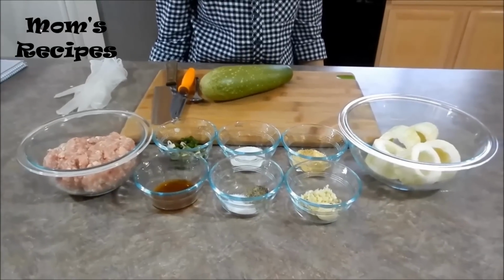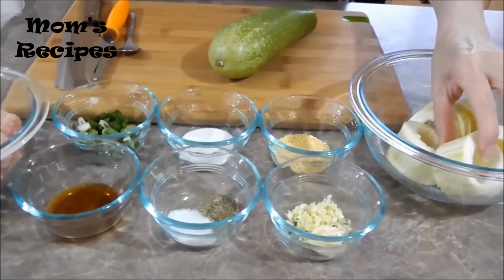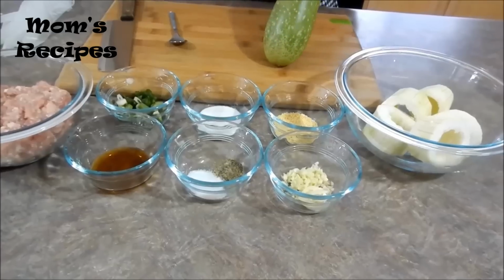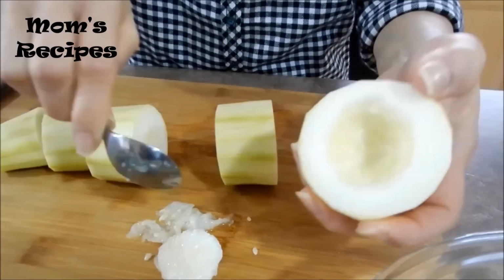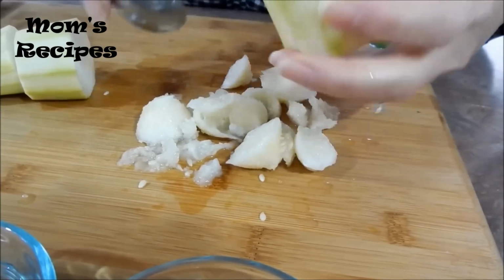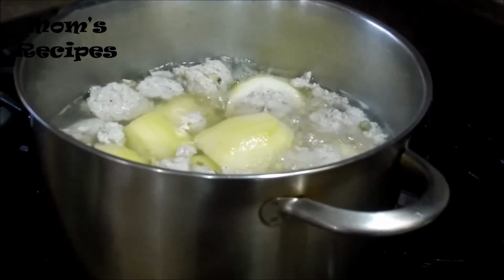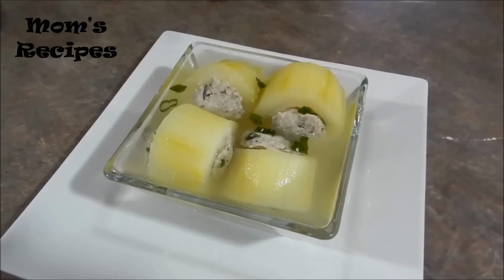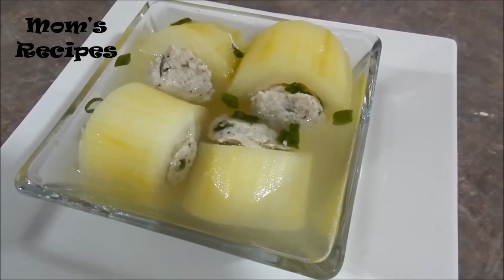How to make Winter Melon Pork Soup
READ DESCRIPTION Today my mom is going to show you how to make Winter Melon Soup.